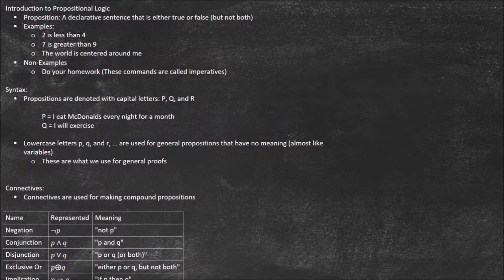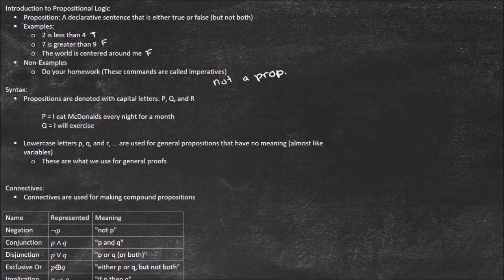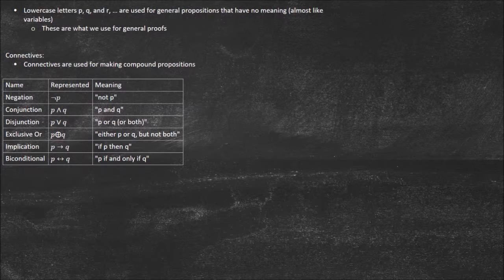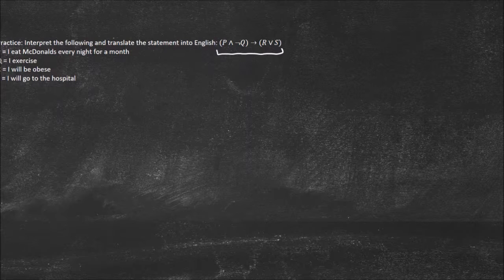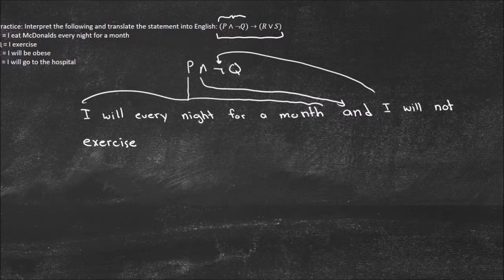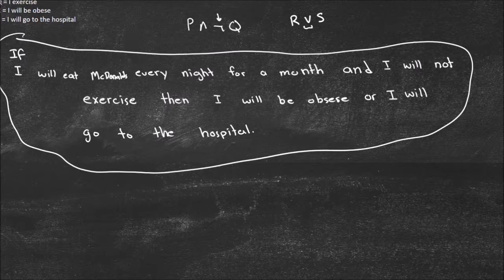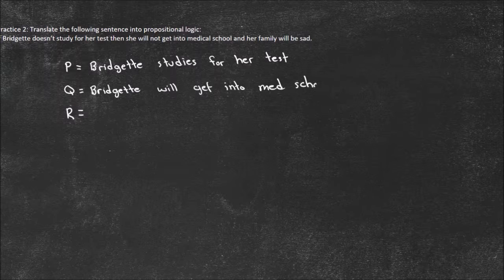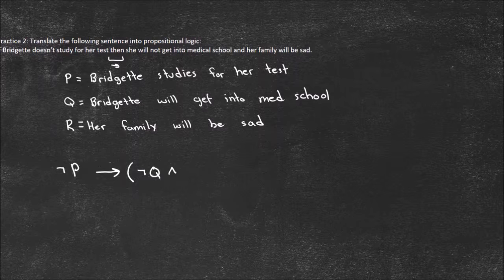Intro to Propositional Logic